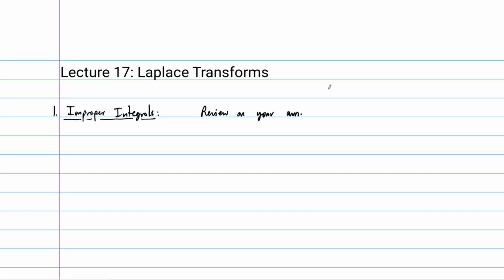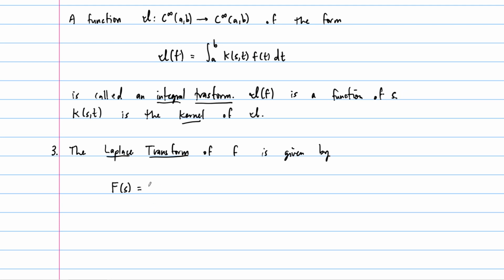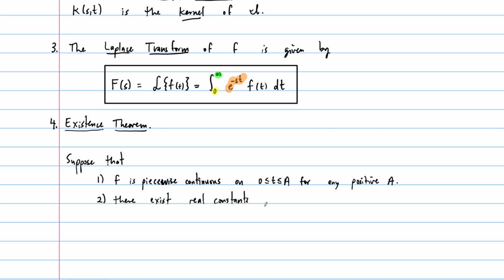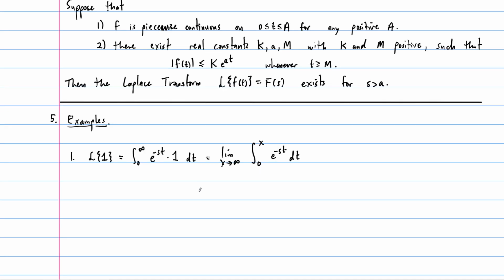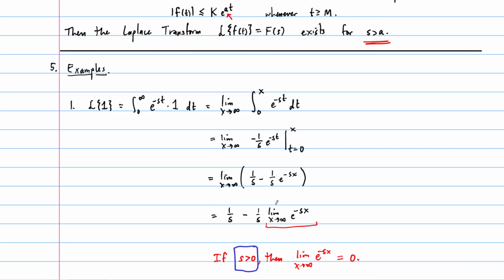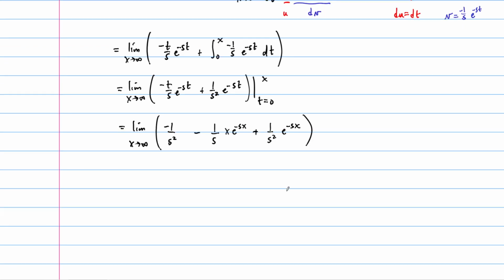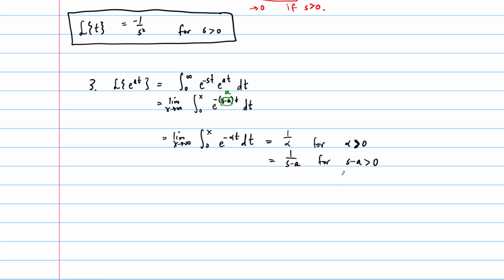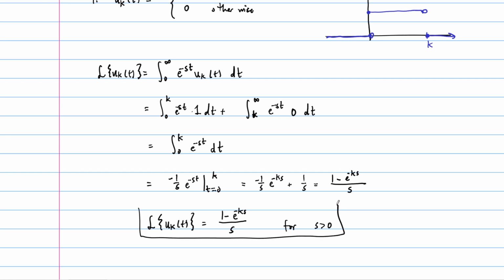Lecture 17: Introduction to the Laplace Transform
Justin introduces the Laplace Transform following section 6.1 of Boyce, DiPrima, and Meade's text.